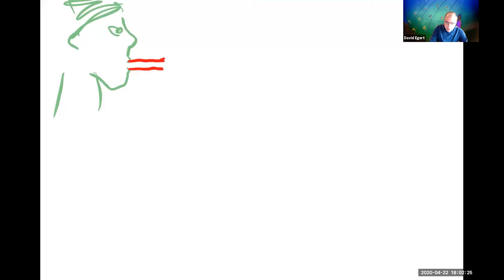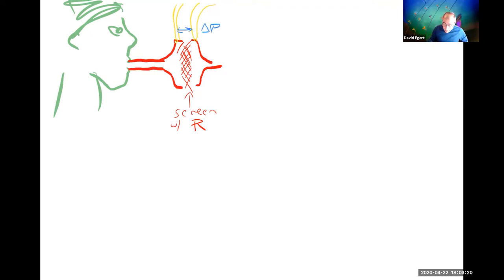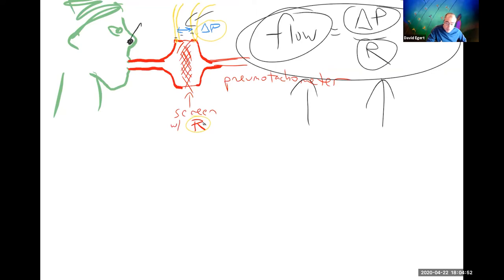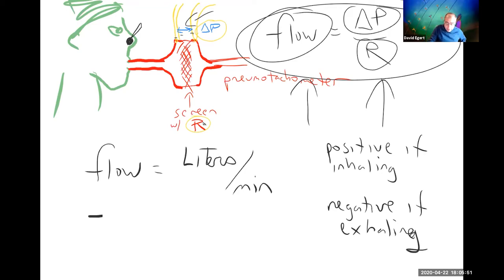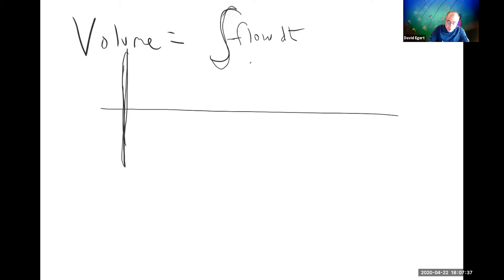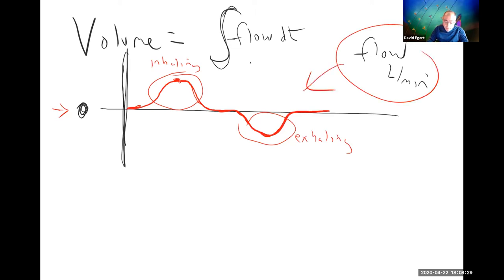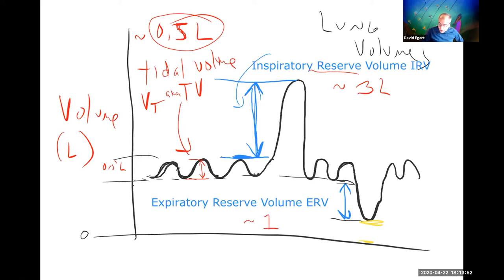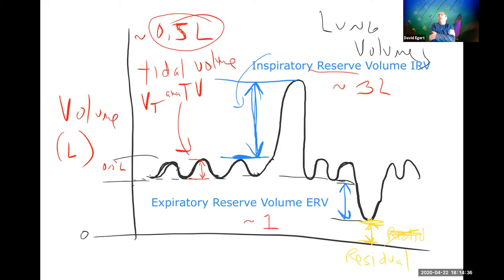YouTube: Human Physiology Laboratory - 22 April 2020 (Spirometry)